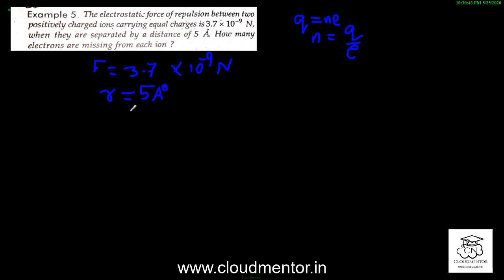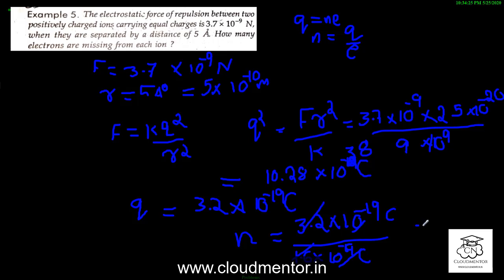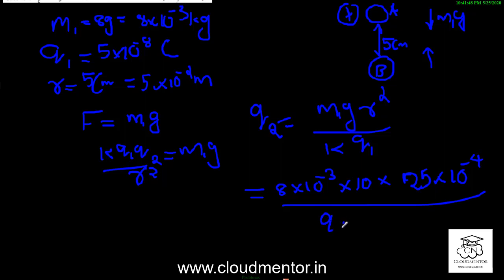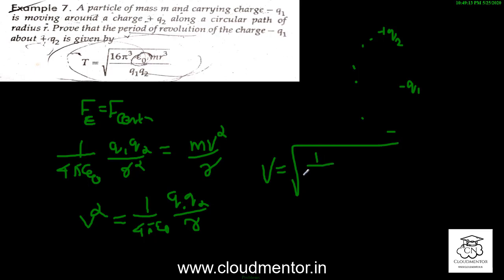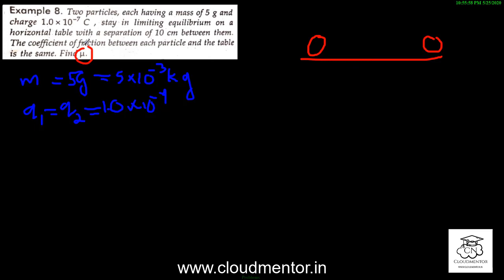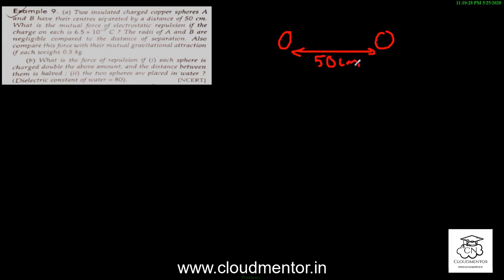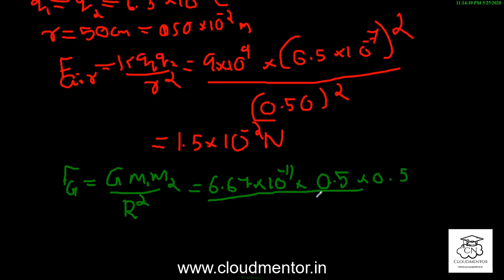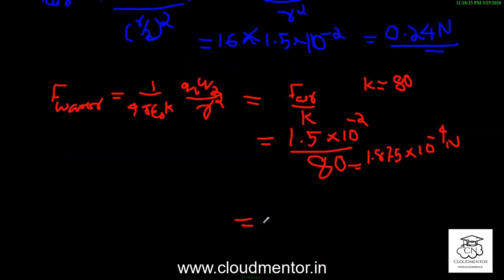Coulomb's Law - Problems Part 1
Coulomb's law, or Coulomb's inverse-square law, is an experimental law of physics that quantifies the amount of force between two stationary, electrically charged particles.